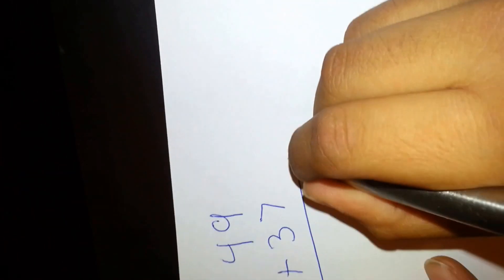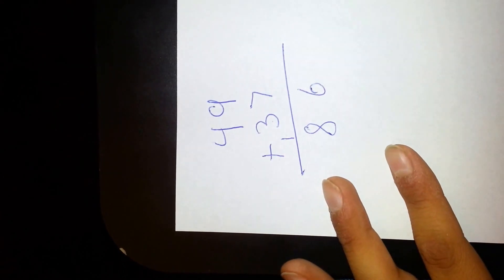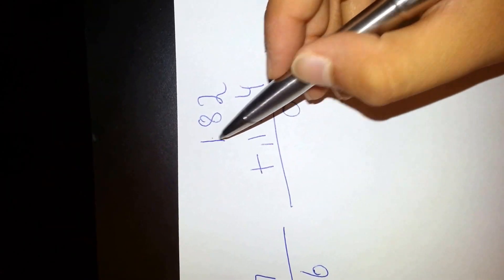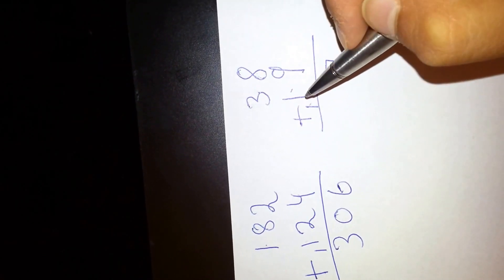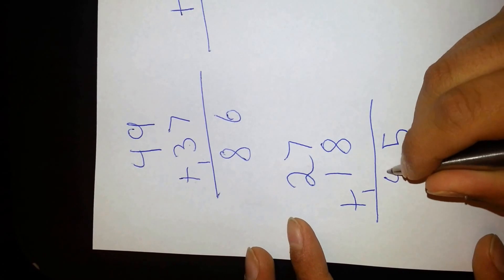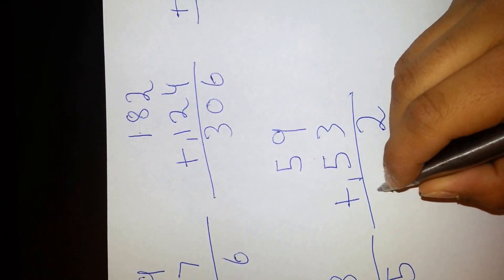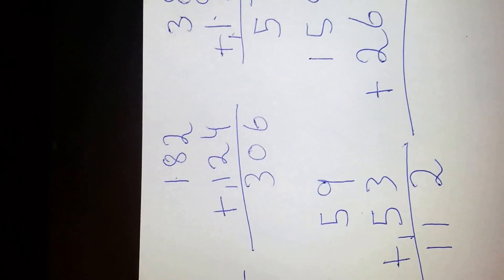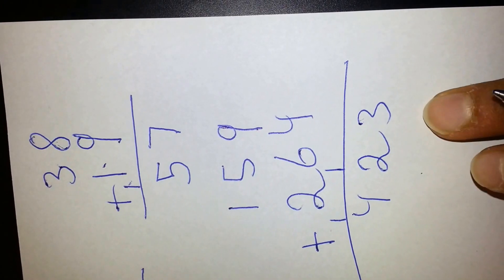How to do addition with carrying over